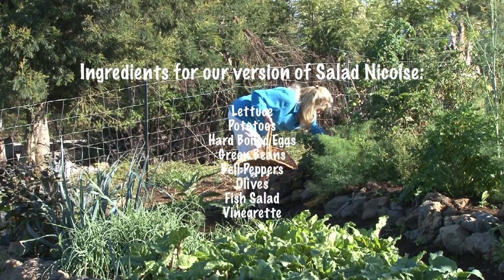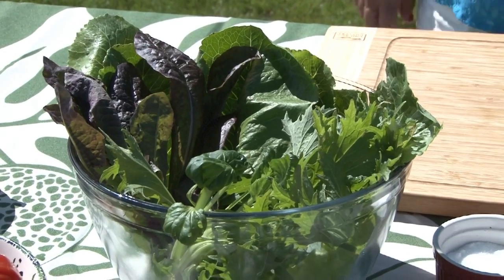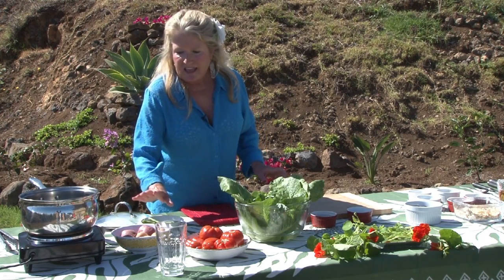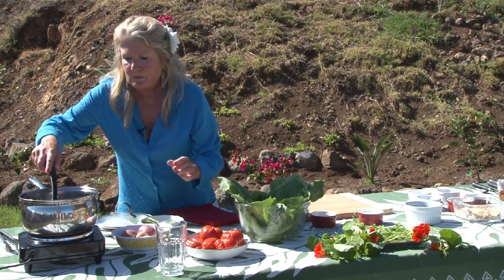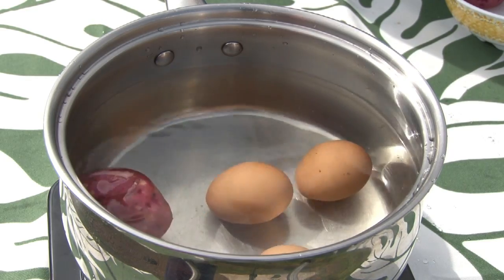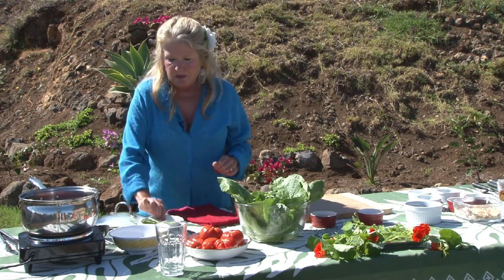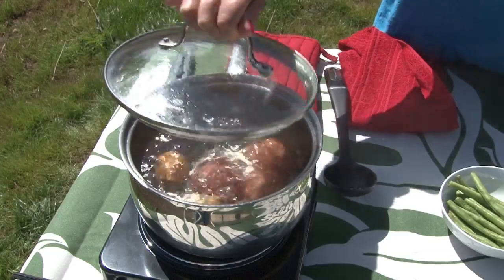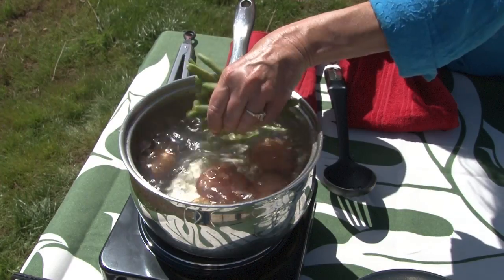Garden Cooking - Salad Nicoise - 2 minute sample version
This video is about Garden Cooking - Salad Nicoise. This is a 2 minute sample version. The full length 14 minute version is also available on this channel. Filmed in the upcountry of Maui, in the Hawaiian islands.